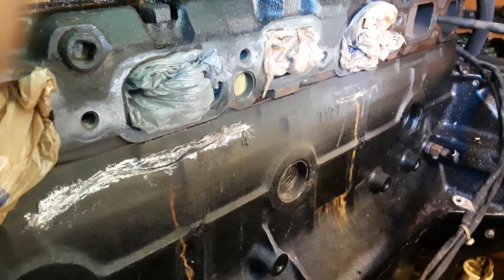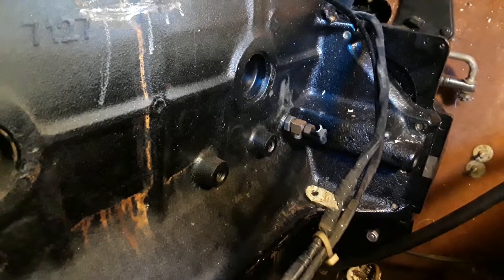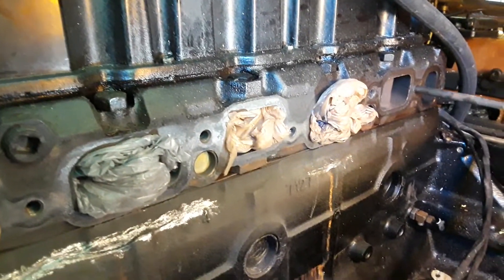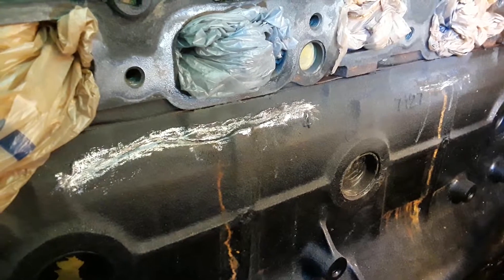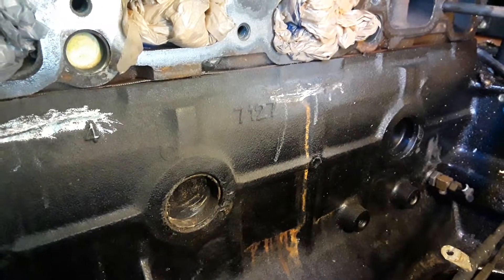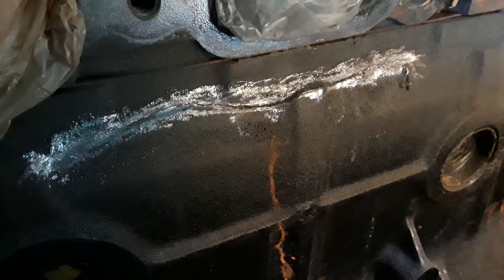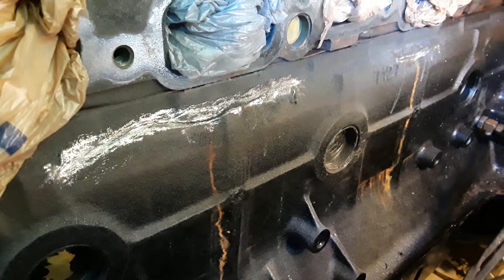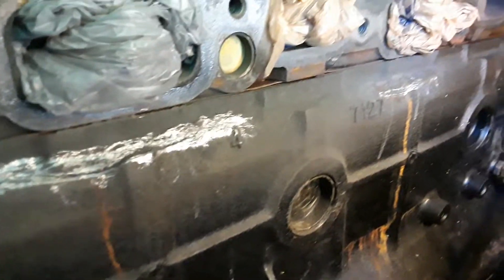J-B Weld to the rescue?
Repairing cracked engine block on boat